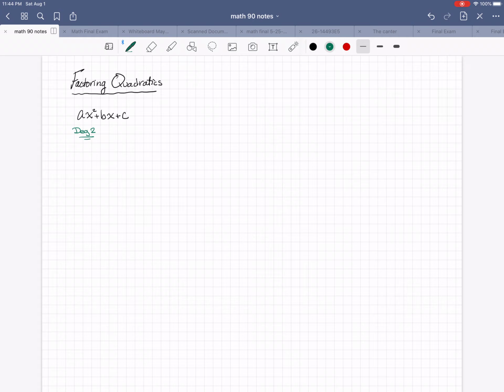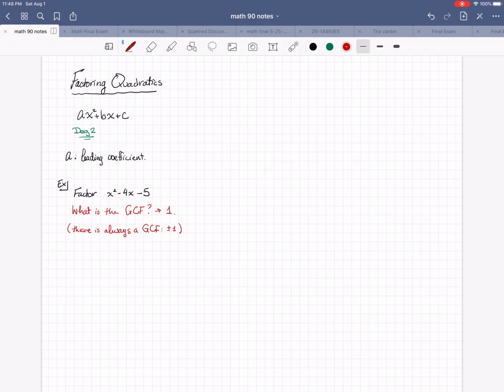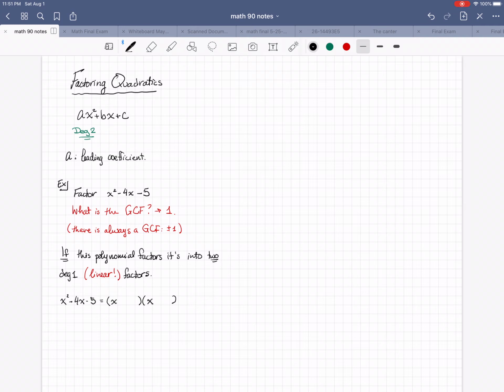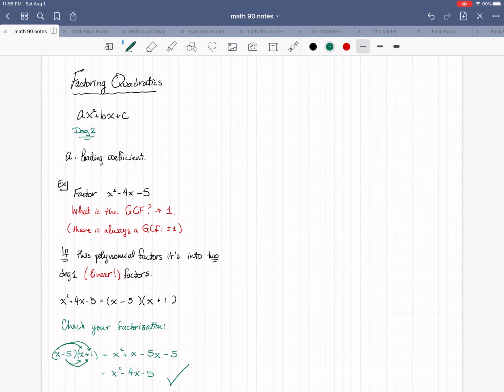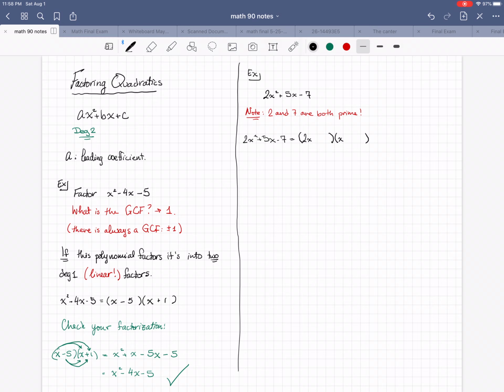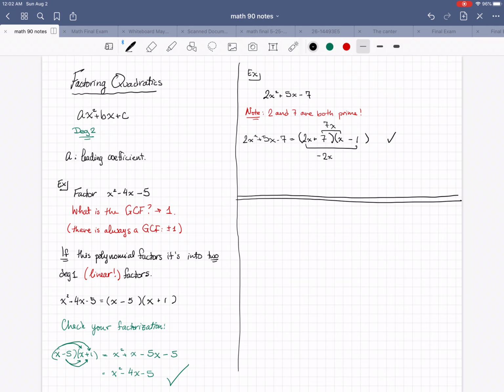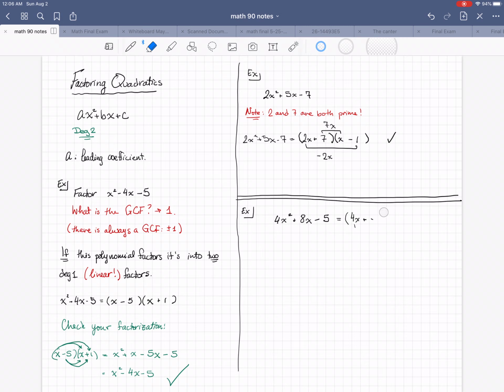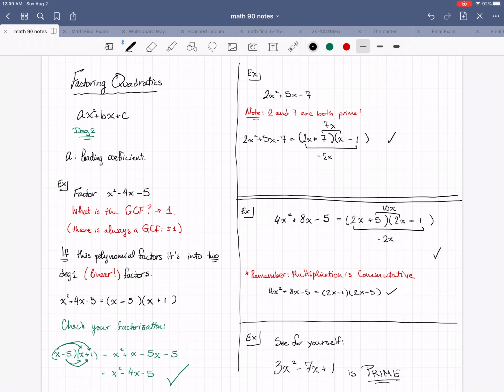Factoring Review part 2: Factoring Quadratics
In this video we go over some of the basics of factoring quadratics. If you need more support on this, because we do not go over this topic in its entirety, please bring it up in office hours, or in a discussion post!